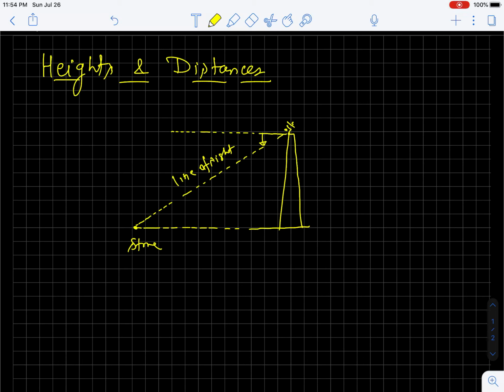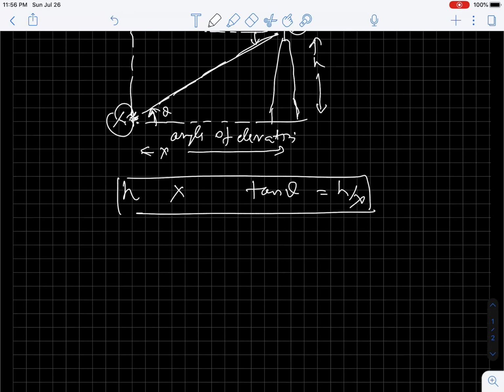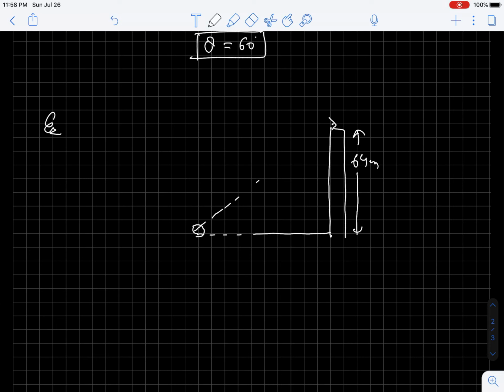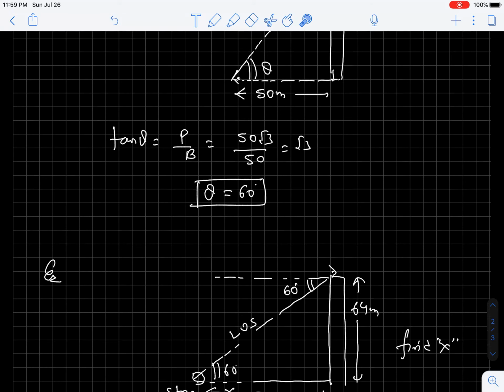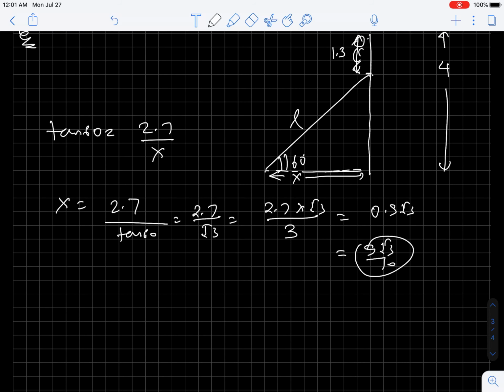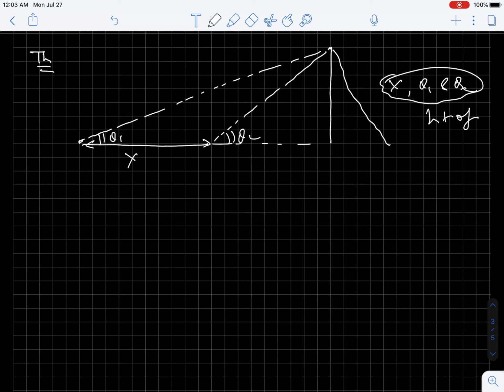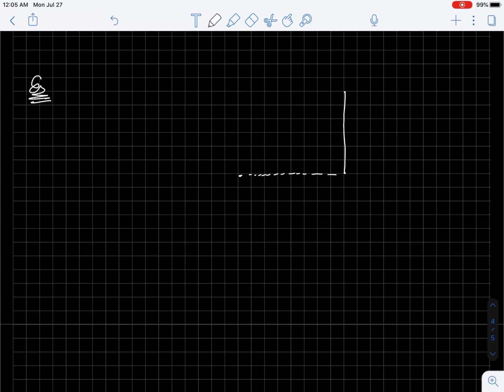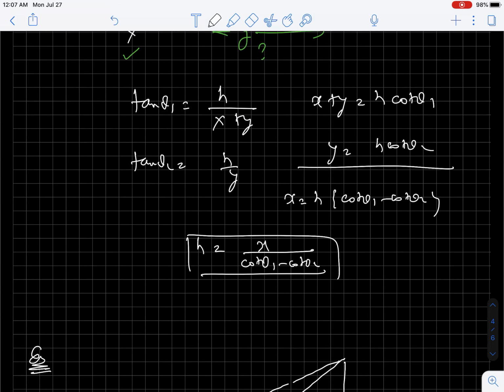10th trigonometry ( lecture4)